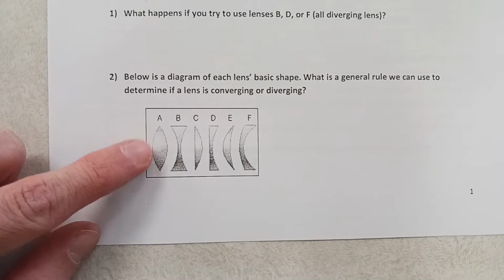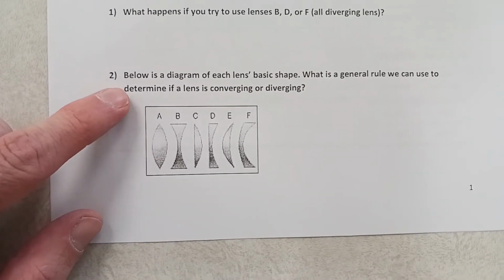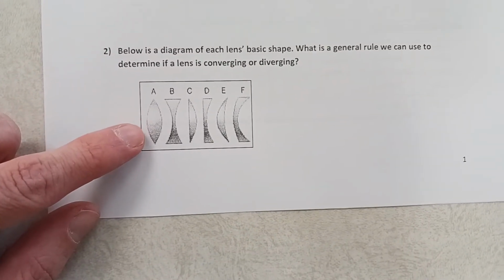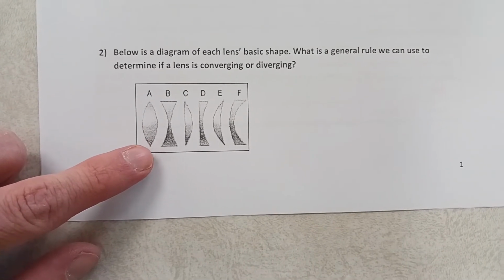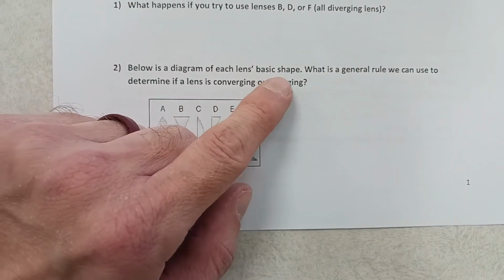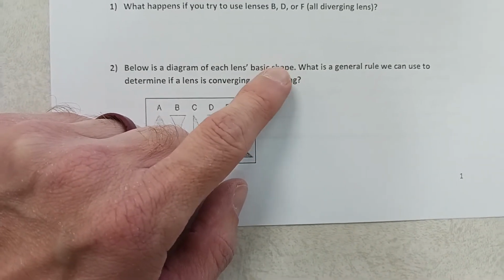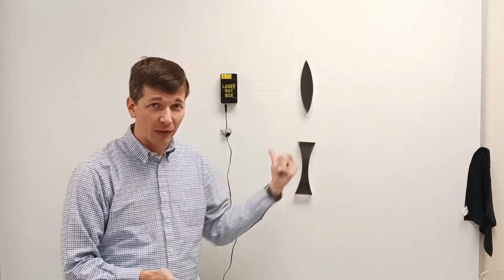Physical Science 1 Lab: Focal Lengths & Images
Lab experiment using converging lenses, a converging mirror, and a diverging mirror to learn about image formation, focal length, and magnification.